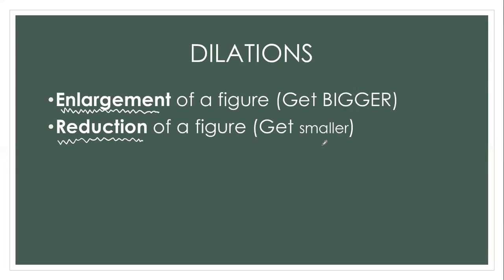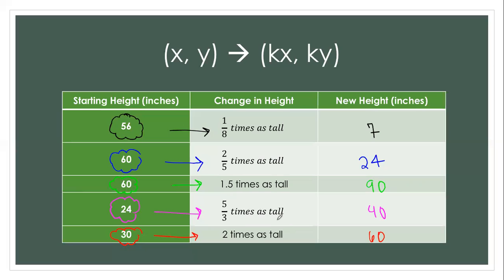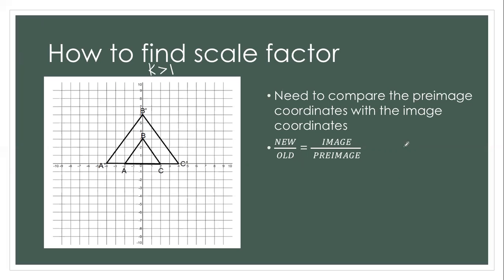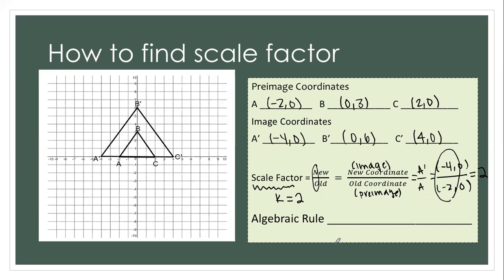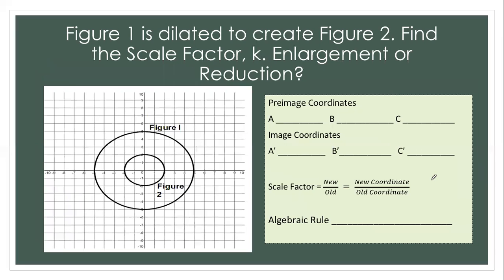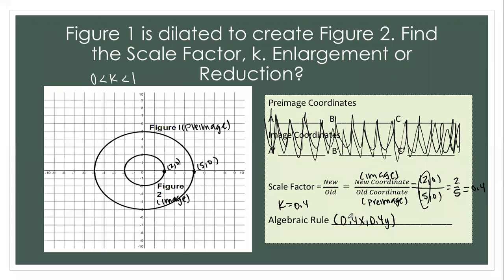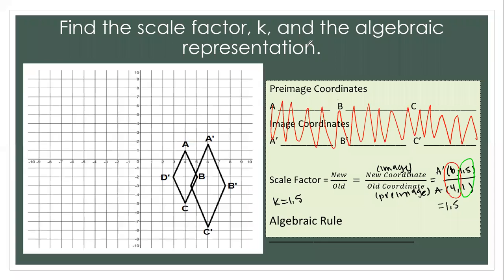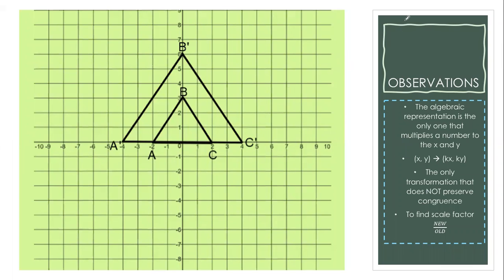Dilations Zoom Recording